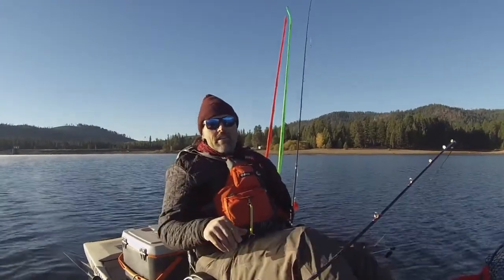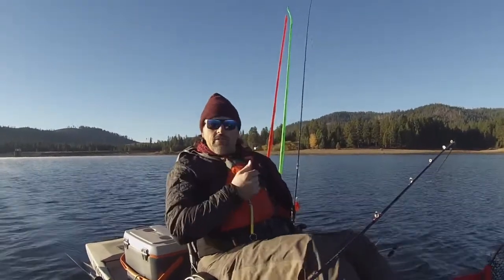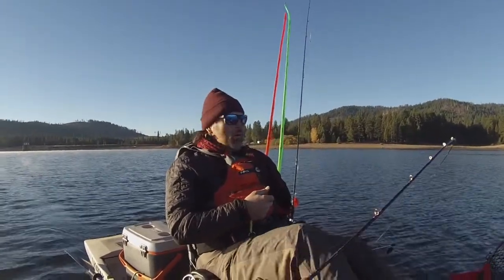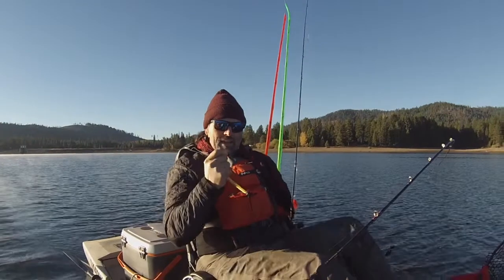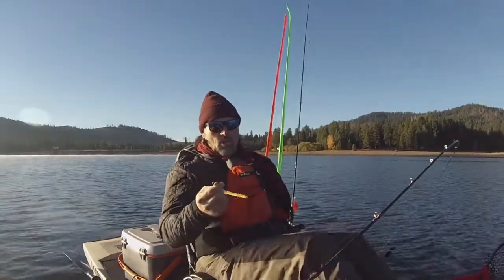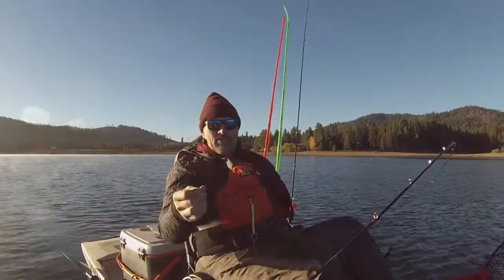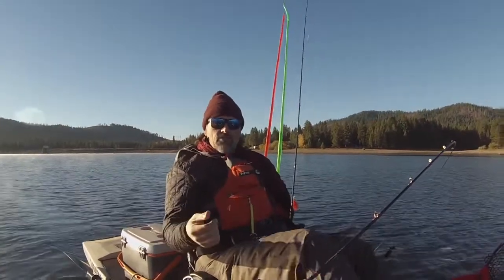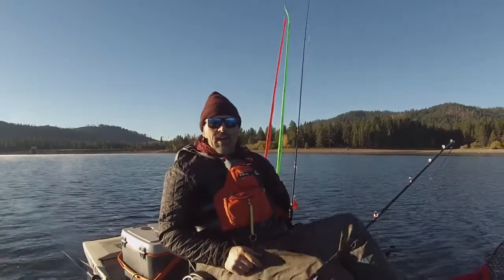Don't Make This Mistake While Trout Fishing!